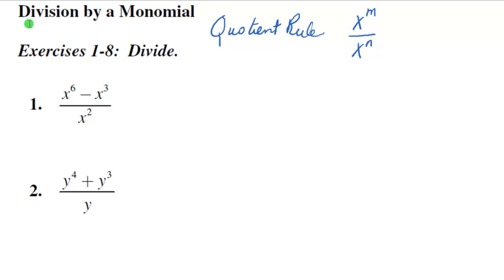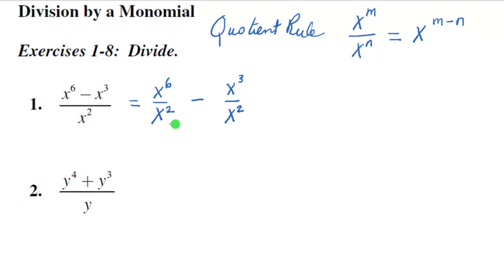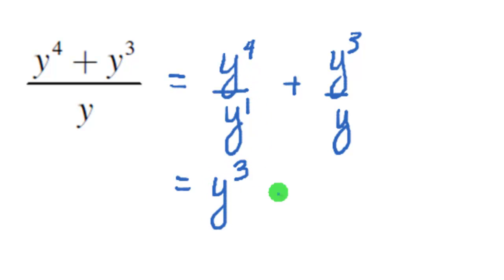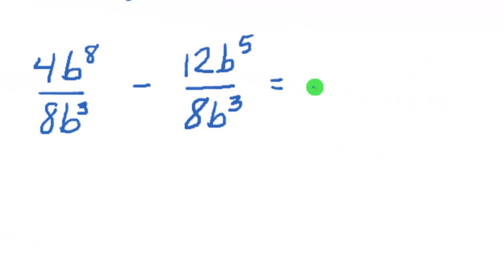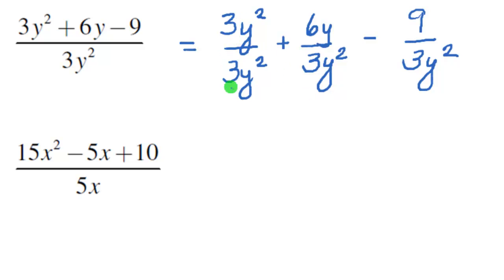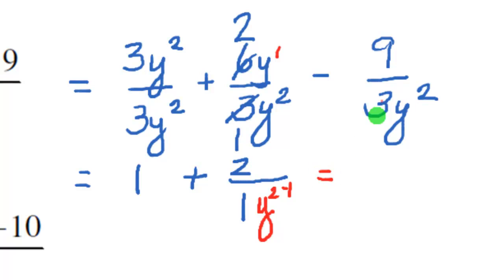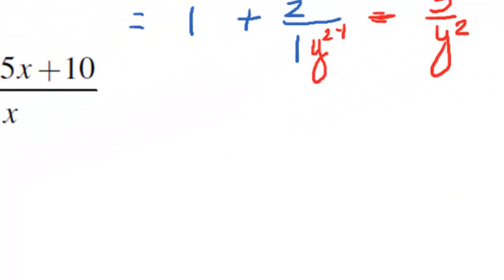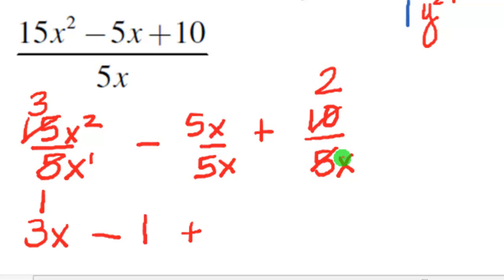Division by a Monomial